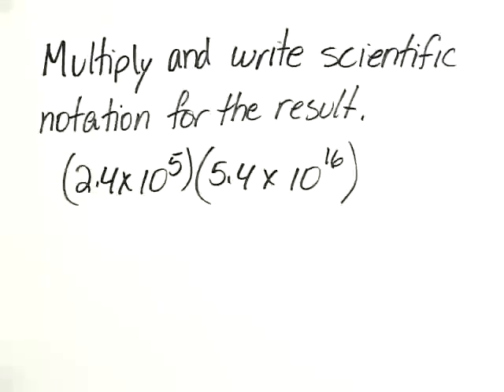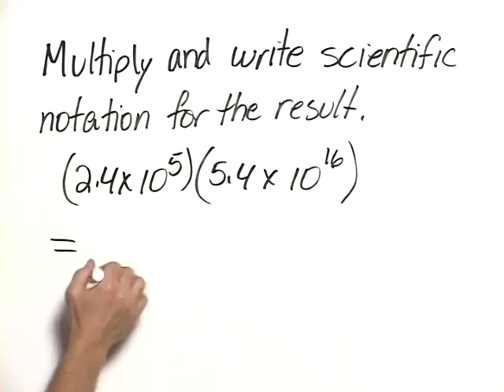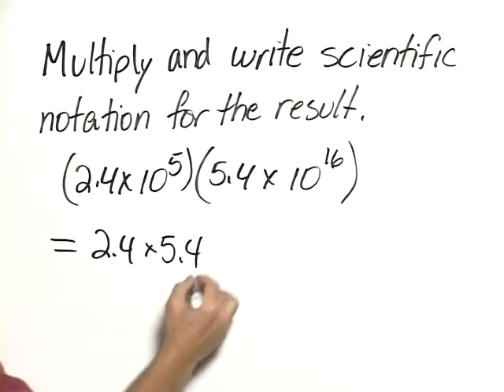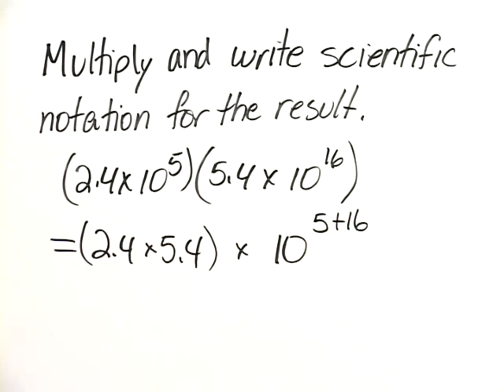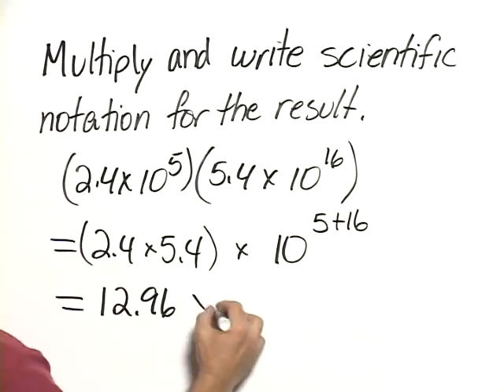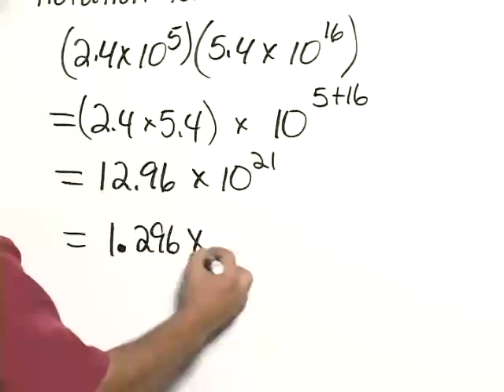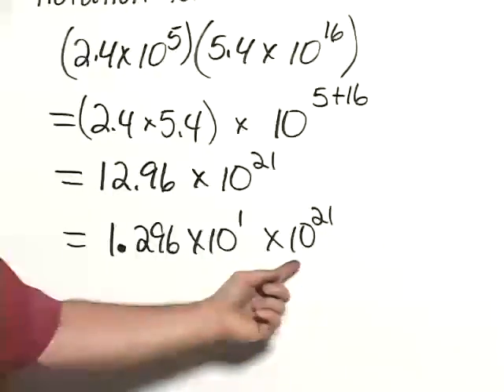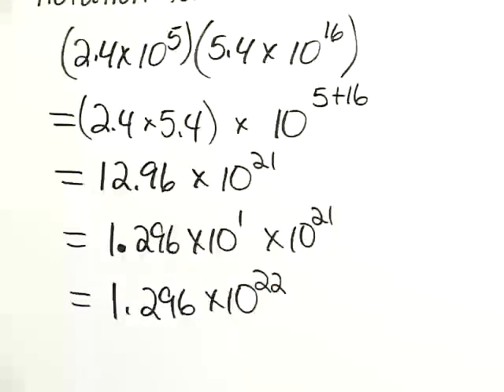Bittinger Elementary and Intermediate Algebra 7e Chapter Test Prep Ch. 4 Ex. 18